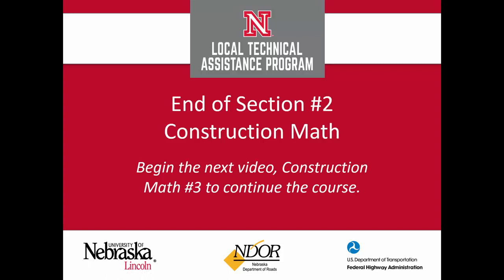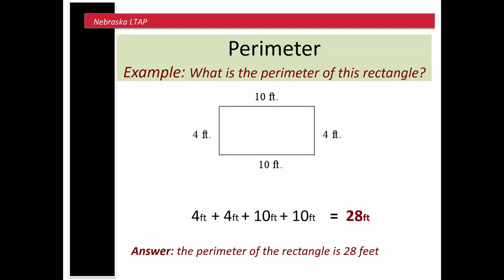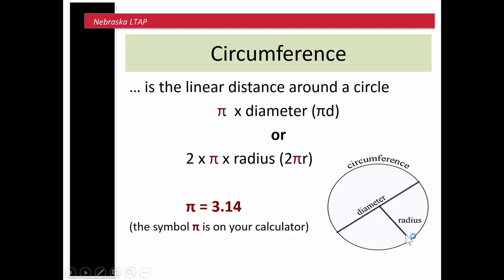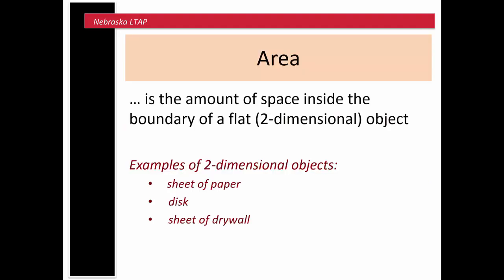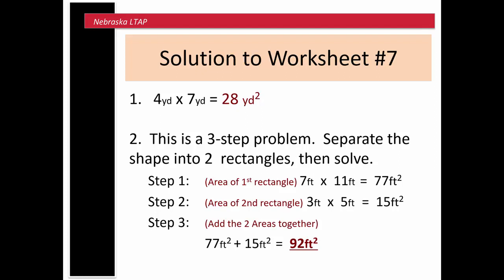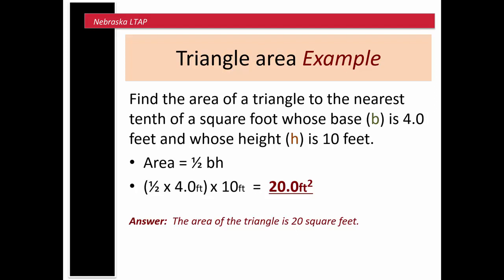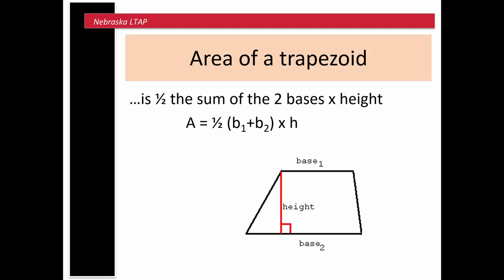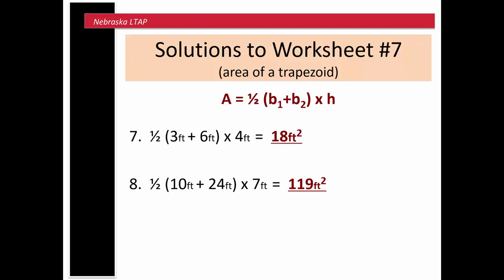Math Section 3